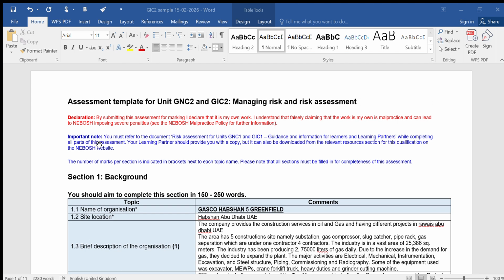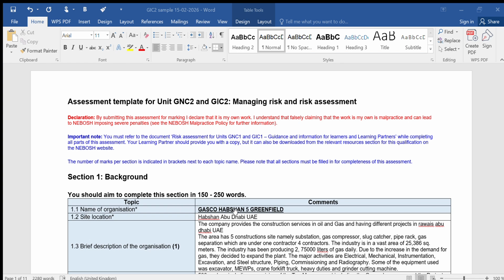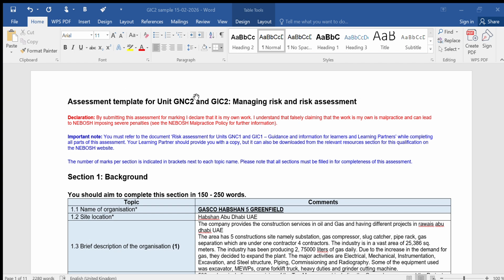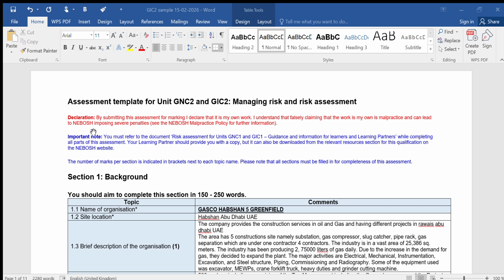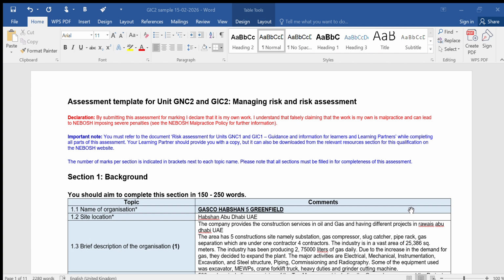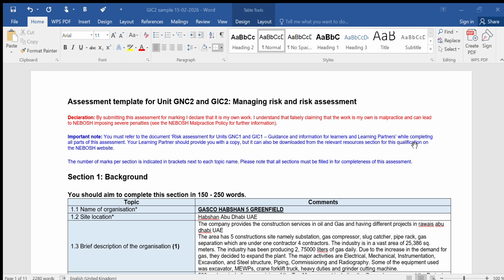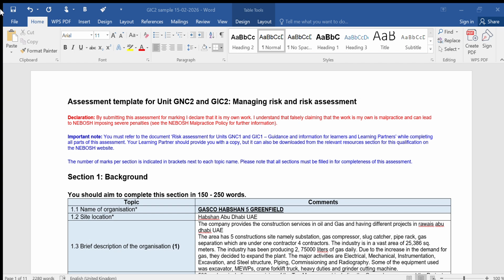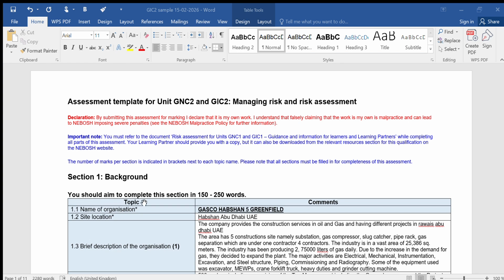How to Complete NEBOSH GNC2/GIC2 Risk Assessment Practical Project#IGC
In this video, we cover the complete NEBOSH GIC2 Risk Assessment process with practical explanations and step-by-step guidance.
You will learn:
✔️ How to identify workplace hazards
✔️ How to evaluate risk (likelihood & severity)
✔️ Applying the hierarchy of control
✔️ Recording findings correctly
✔️ Tips to score high marks in NEBOSH GIC2
This training is ideal for:
• NEBOSH IGC students
• Health & Safety Officers
• HSE professionals
• Safety supervisors
The session includes a practical workplace example to help you understand how to complete the risk assessment form correctly and confidently.
If you are preparing for your NEBOSH exam, this video will help simplify the process and improve your chances of success.
Pass Your NEBOSH GNC2/GIC2 in First Chance | Practical Risk Assessment Training